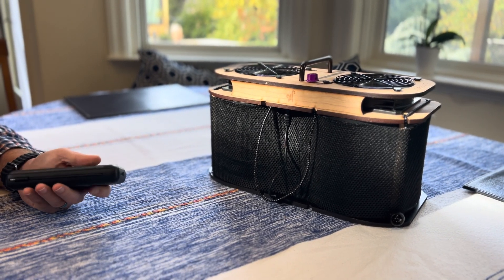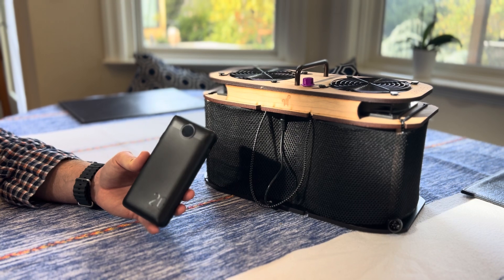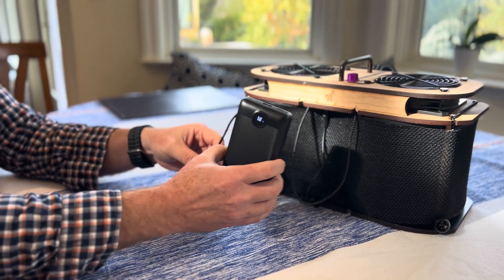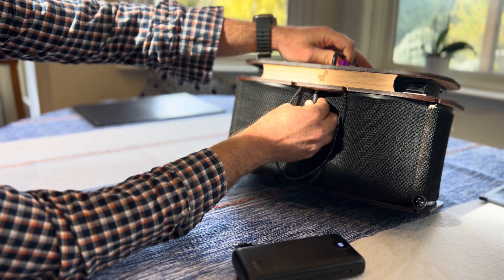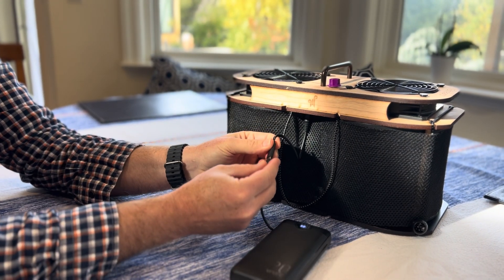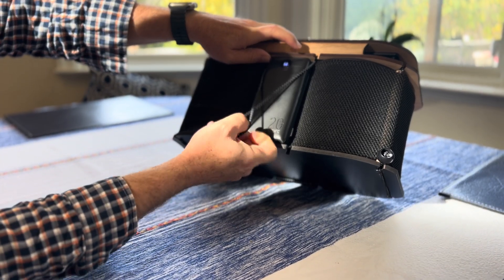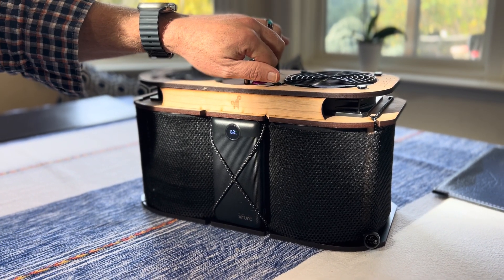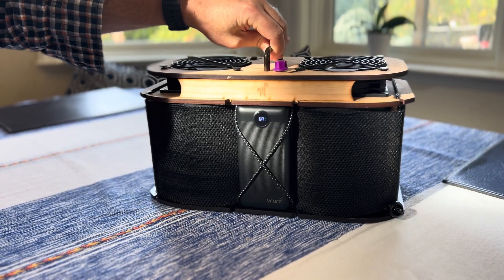PowerBanks for Exhalaron -- Connecting & Installing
Learn how to hookup a 20000mAh PowerBank to your Exhalaron with the included USBC to DC Barrel adapter and bungee straps.  These PowerBanks can power Exhalaron Classic for 12 hours and Exhalaron Ultra for 16 hours!